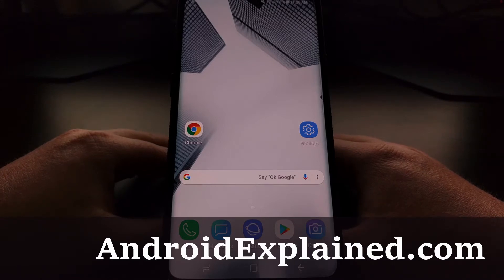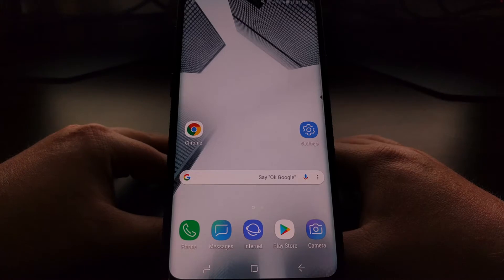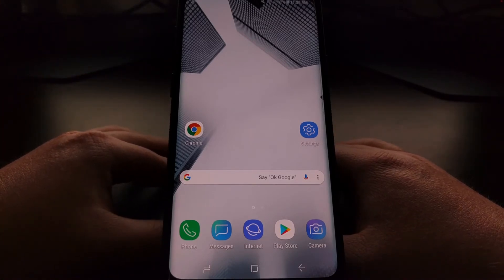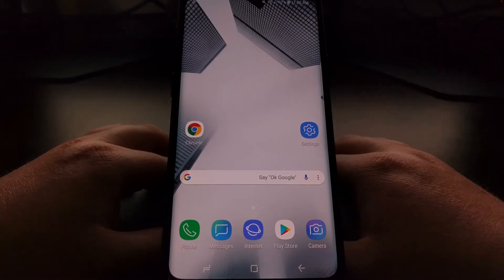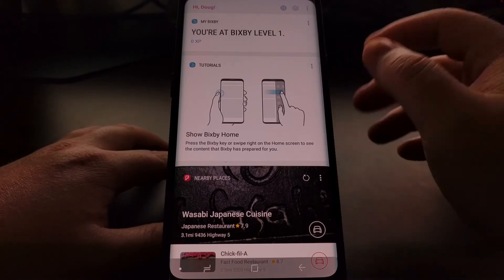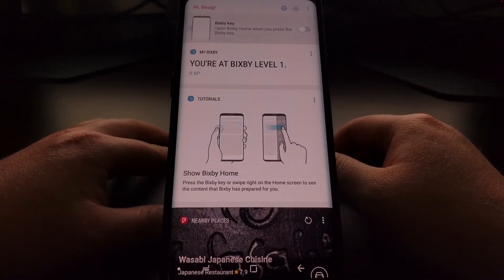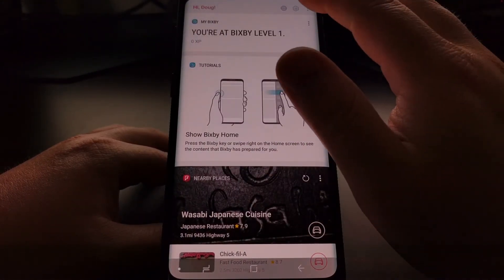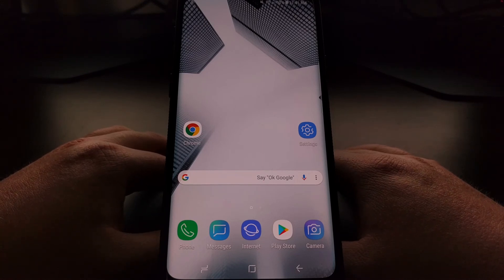Galaxy S9 & S9+ | Disabling the Bixby Key Button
If you prefer Google Assistant, or simply do not want to use a virtual assistant at all, then the Bixby button on the Galaxy S9 is useless to you. Thankfully though, Samsung has given us a way to disable Bixby Home from launching when we press the Bixby button as long as you follow these steps.